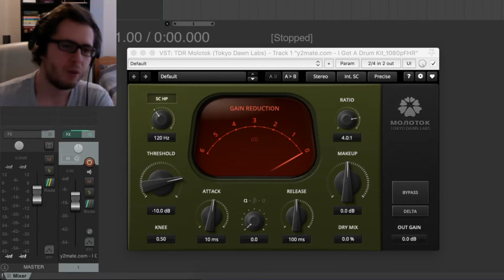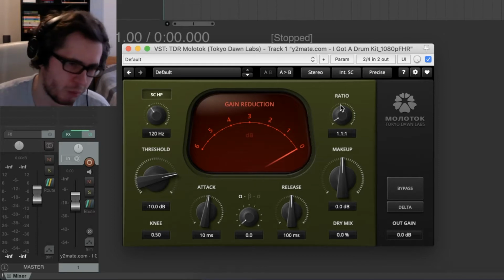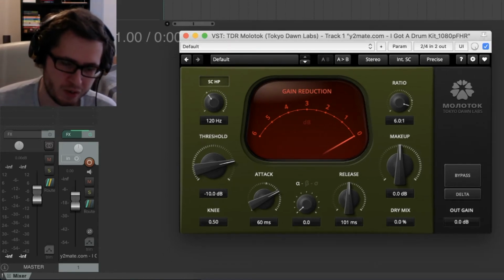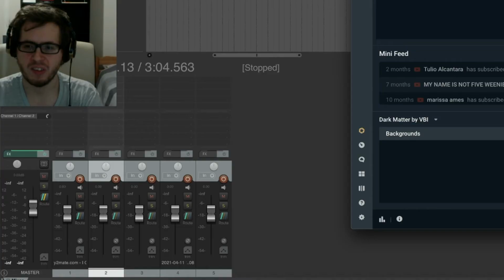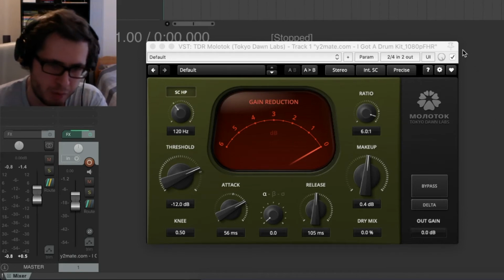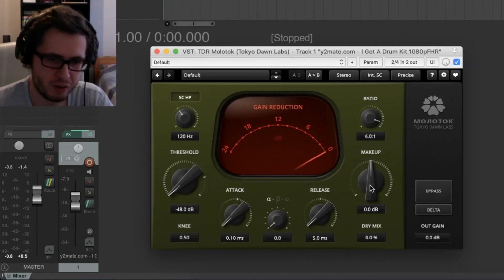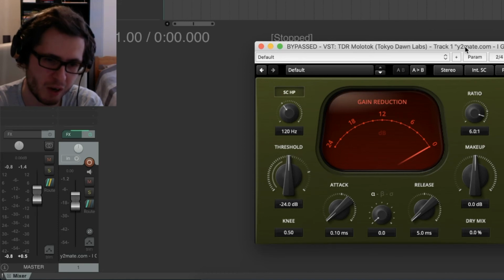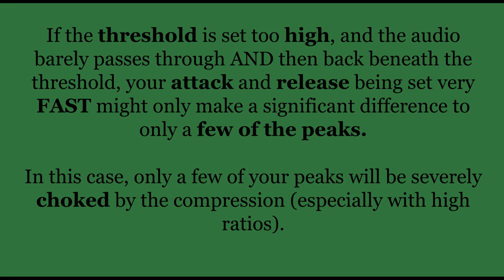The TRUTH about Attack And Release (in compression)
In this tutorial video, Alex (KiloeveReviews) discusses the misconceptions of the attack and release on a compressor, with emphasis on the rate of compression.

Chapters

0:10 Debunking Attack Myth
3:23 Gain Staging
6:37 Are you actually compressing?
7:25 Are you choking your sound?
8:26 Outro

For more information on how attack and release work on a compressor, go to case-m.com, and additional information on dynamics processing. Also, check out the references below:

References:

I got a Drum Kit (2017), 27th of August, Music Sequencing. (Accessed 11th of April) [this is the example played in the video]

Attack Magazine (2020) Gregory Scott: Demystifying the Myths of Compression. (Accessed 11th of April)

How to Use Audio Compression Explained with Visuals (2018), 22nd of Dec, Music Sequencing. (Downloaded: 11th of April)

Inter-sample Peaks in Mastering: Why Nobody Cares? (2020),12th of Nov, MixbusTv. (Downloaded: 11th of April)

Limiting vs Compression in Mixing Explained (2017) 22nd of April, MixBusTv. (Downloaded: 11th of April)

Ledgernote (2021) 21st of Feb, 10 Compression Myths & Mistruths. (Accessed 11th of April)

Music Sequencing (2018) Compression Explained and Demystified. (Accessed 11th of April)